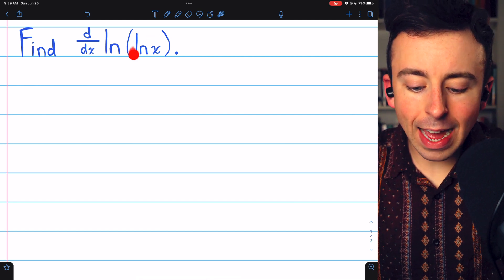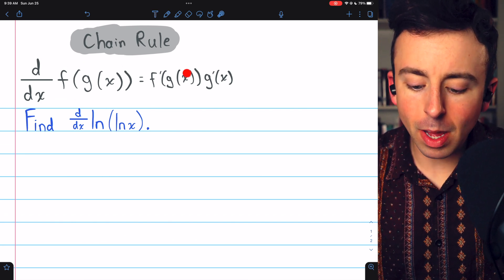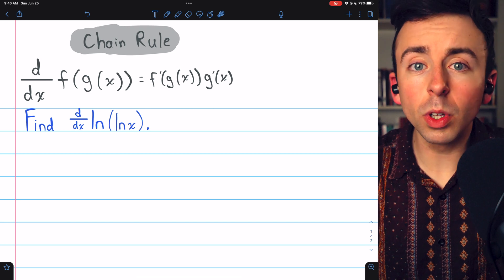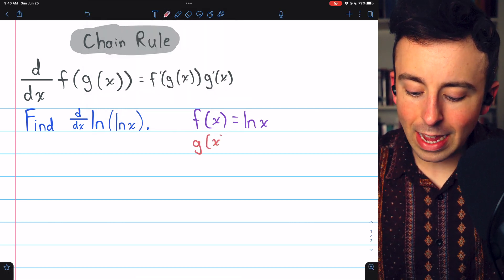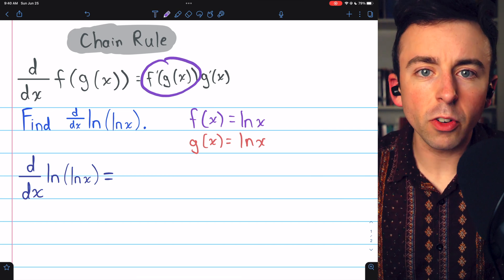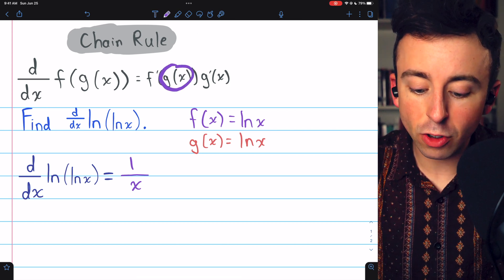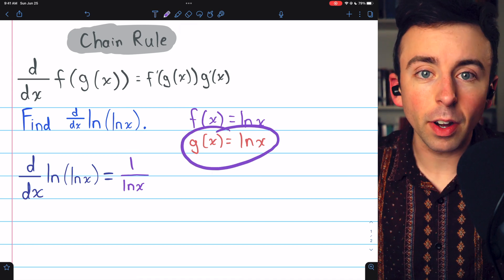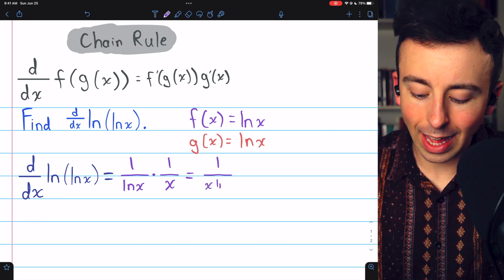Derivative of ln(lnx) with Chain Rule | Calculus 1 Exercises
We differentiate ln(lnx) using the chain rule. The outside function f(x) is f(x) = lnx, and the inside function g(x) is g(x)=lnx. Then, f(g(x)) = ln(lnx), so we see we've identified the outside and inside functions correctly. Applying the chain rule, we have the derivative of f(g(x)) is f'(g(x))*g'(x) = 1/xlnx.